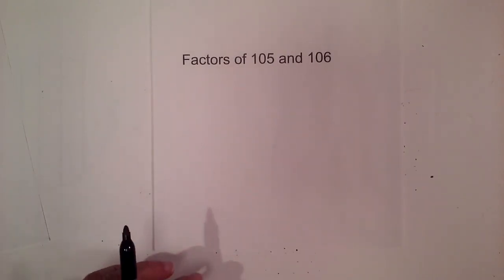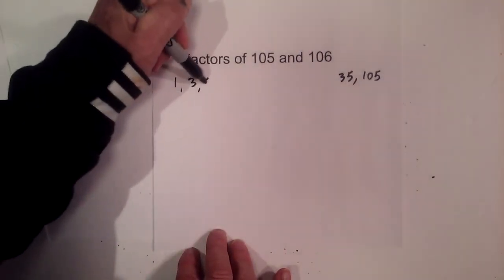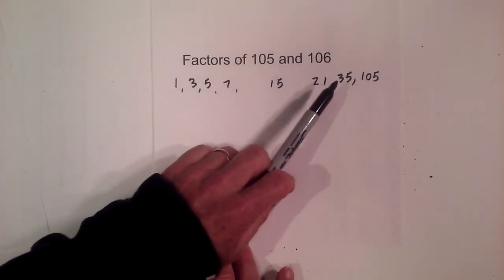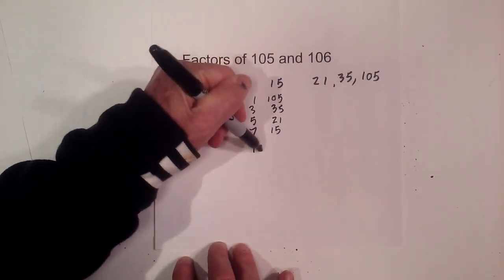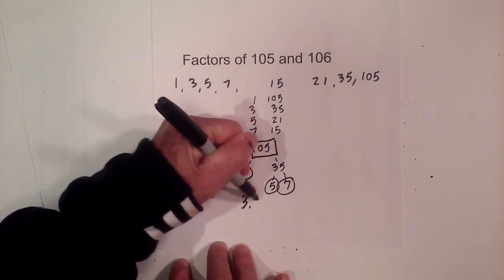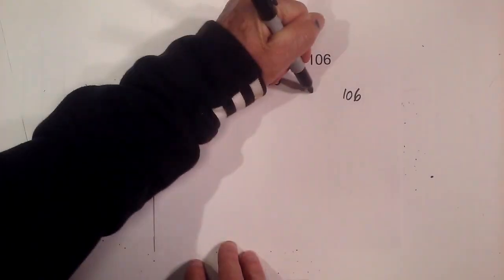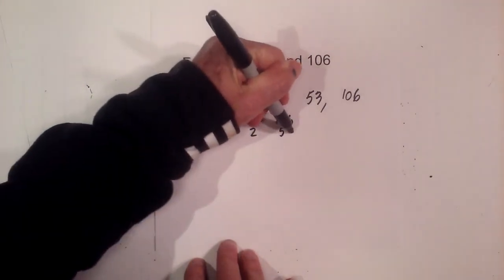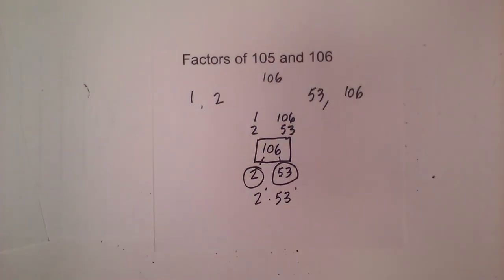Factors of 105 and Factors of 106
Factors of 105 and the factors of 106. This video also includes a factor tree of 105 and a factor tree of 106 in order to complete the prime factorization of each number.
Factors of 105 1,3,5,7,15,21,35,105
Prime factorization 105  3,5,7
Factors of 106  1,2,53,106
Prime factors 2,53